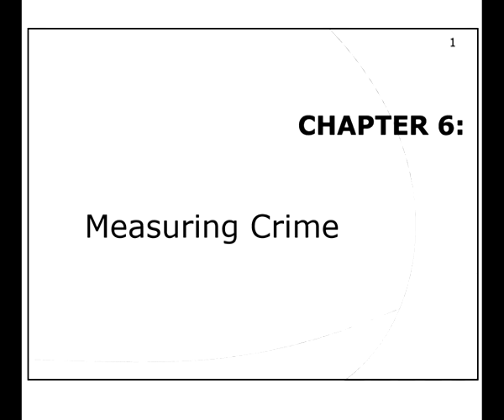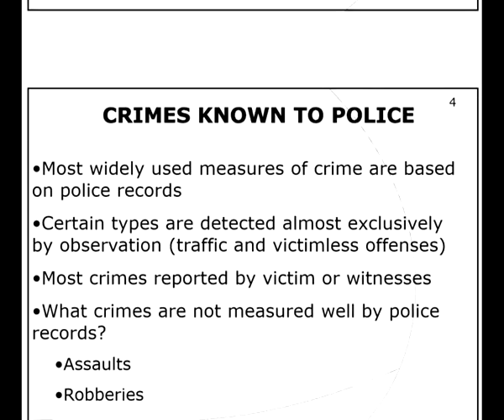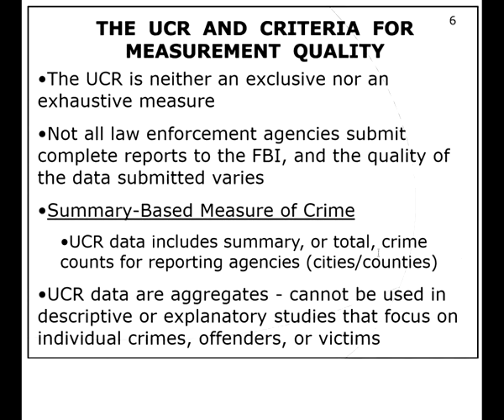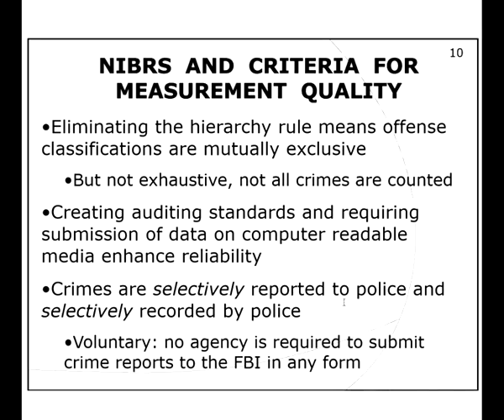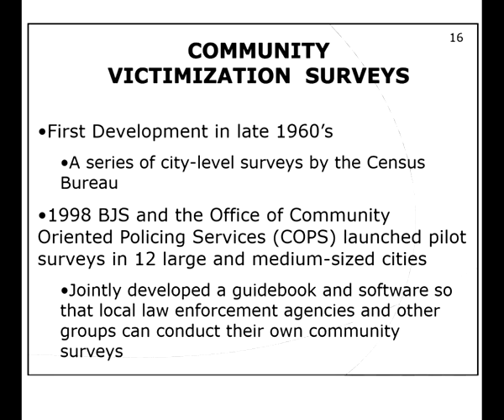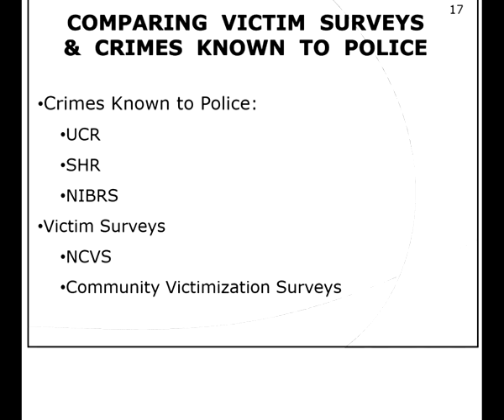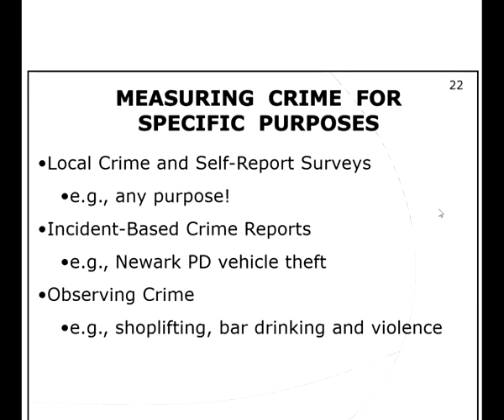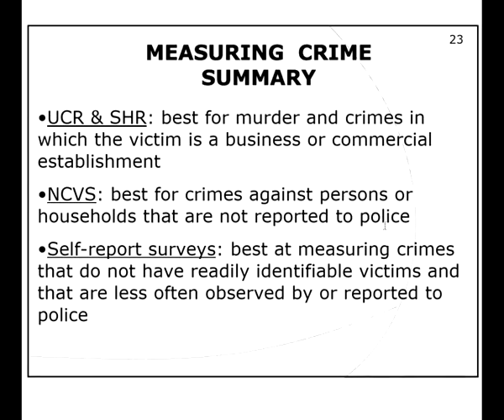Module 7 Measuring Crime